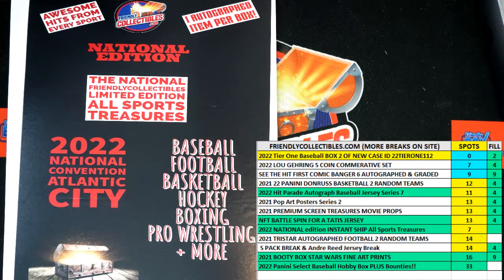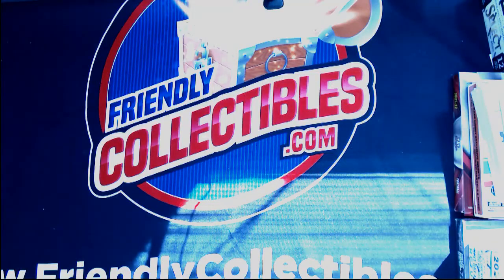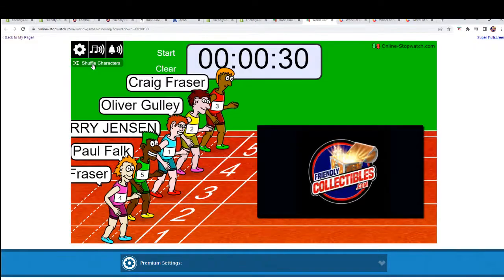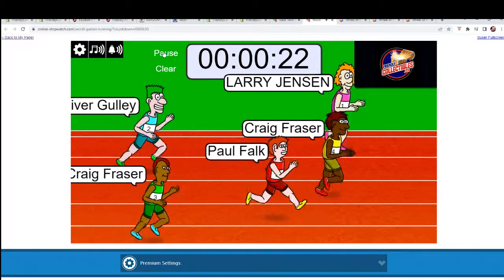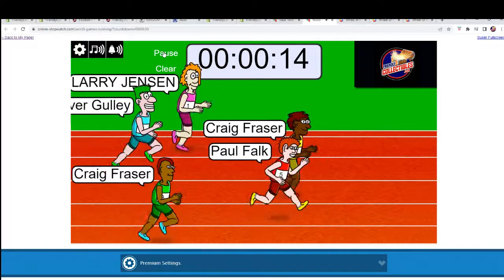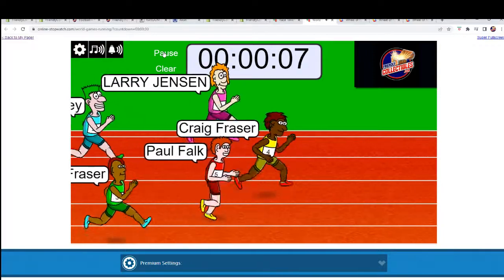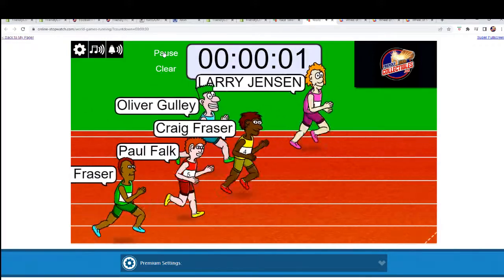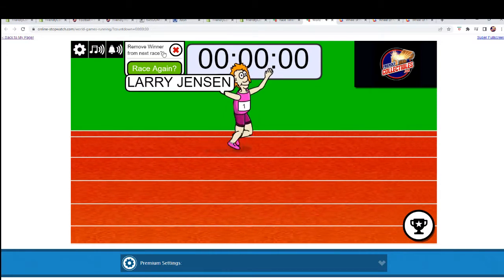FILL FOR 5 SPOTS IN FriendlyCollectibles NATIONAL edition INSTANT SHIP All Sports Treasures ID NATIO